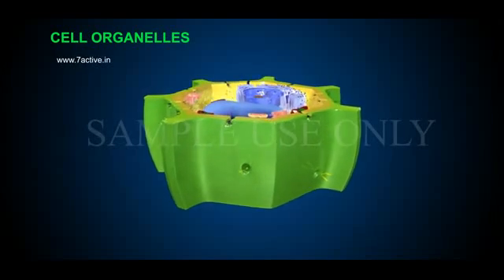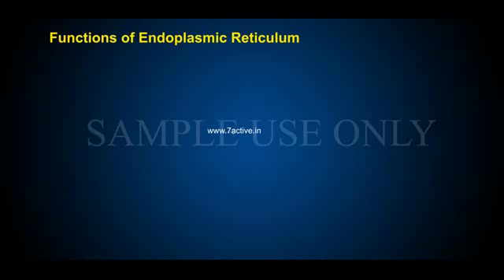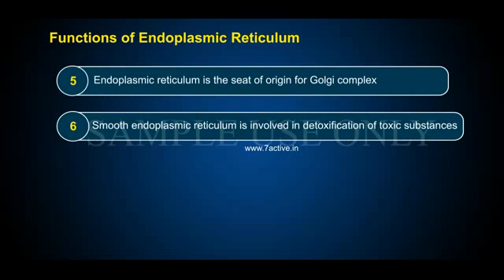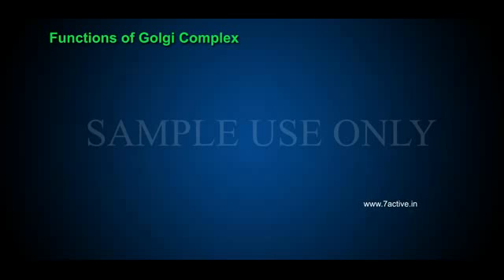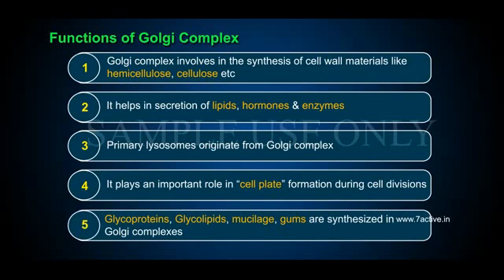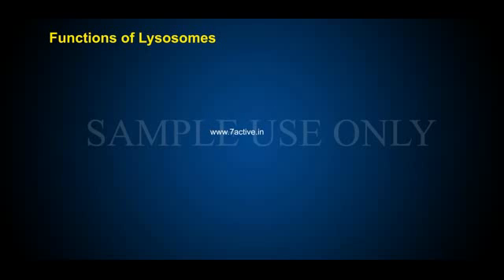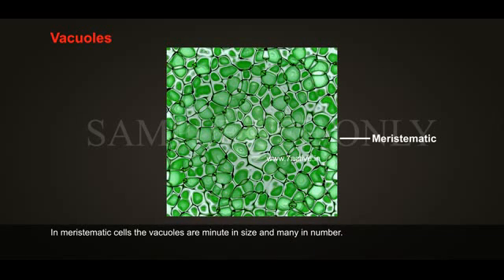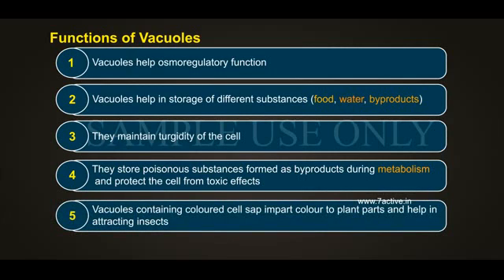Cell Organelles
The cytoplasm shows several membrane bound structures called organelles which perform different functions and keep the cell in dynamic state. Endoplasmic reticulums, Golgi, lysosomes, vacuoles, mitochondria, plastids, ribosomes etc are the organelles present in the cytoplasm.The endomembrane system includes endoplasmic reticulum, Golgi complex, lysosomes and vacuoles.
credit: 7activestudio